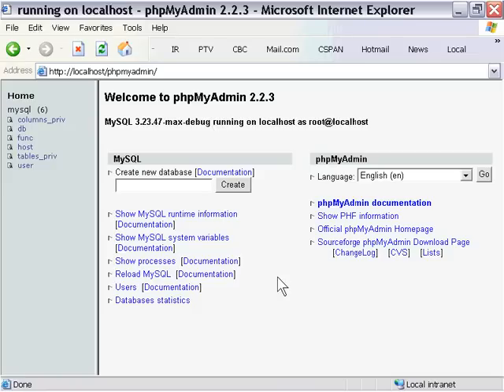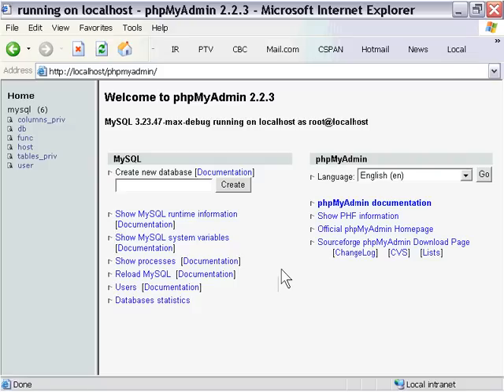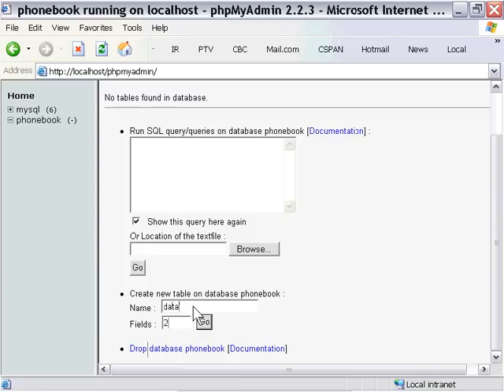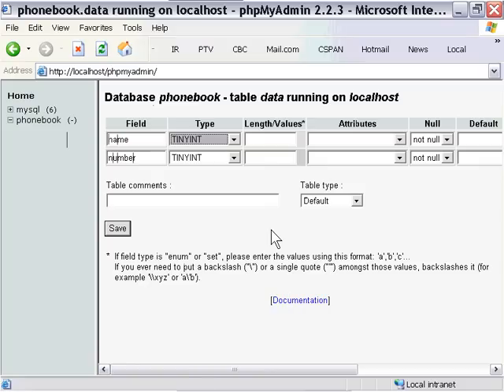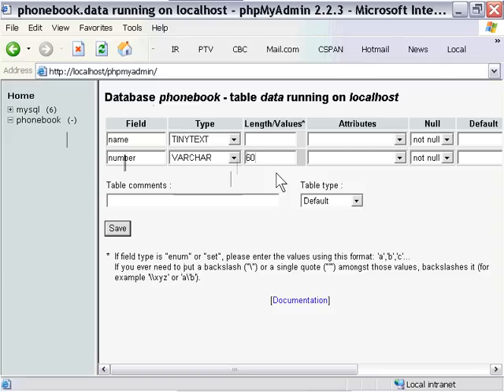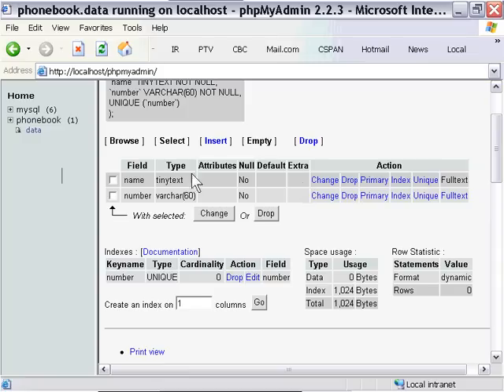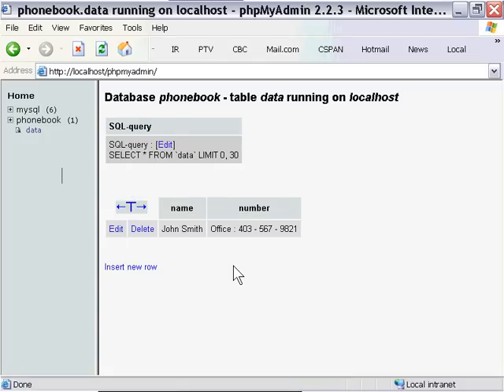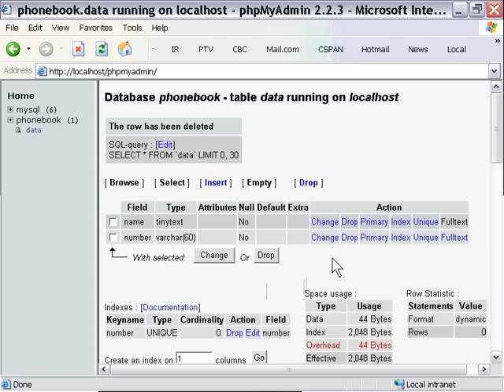AutoPlay Advanced Chapter 4 Lesson 3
PHP MySQL Integration - Creating a Database